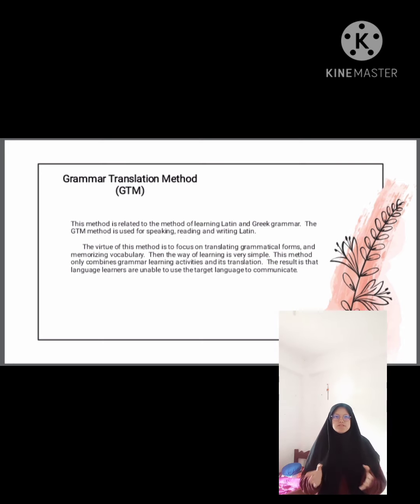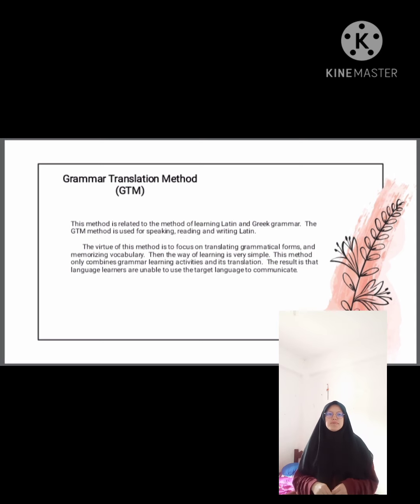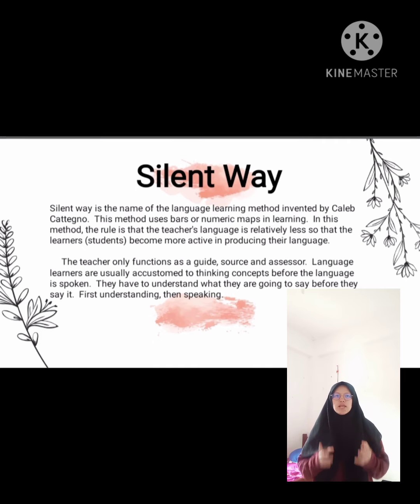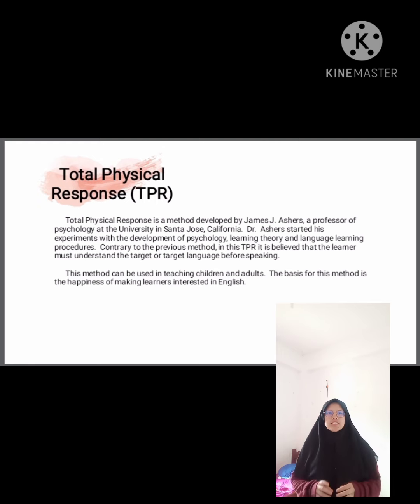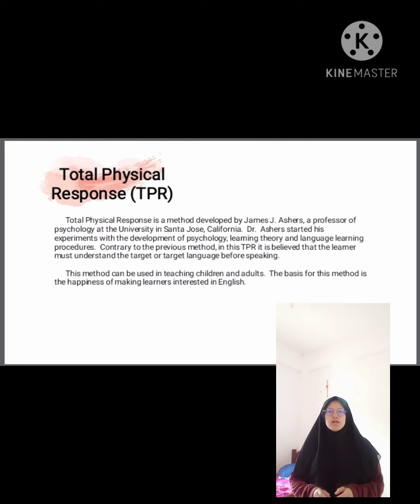Ratih Aulia Fitri_1830104065_TBI5C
RATIH AULIA FITRI_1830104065_TBI5C_ENGLISH FOR PUBLIC SPEAKING